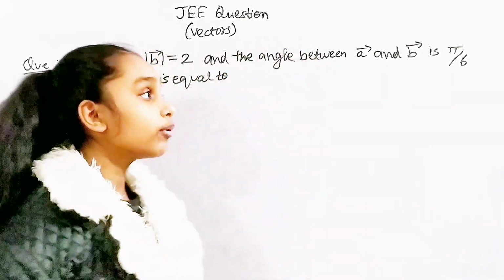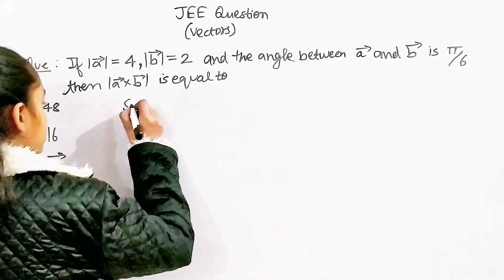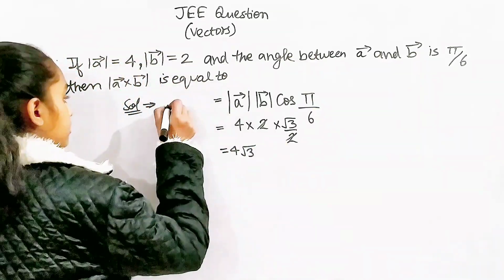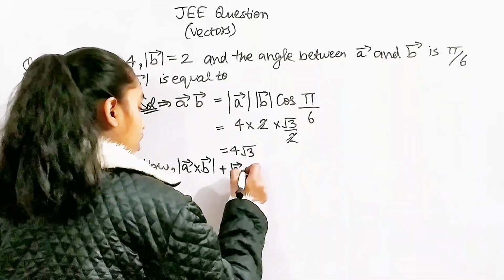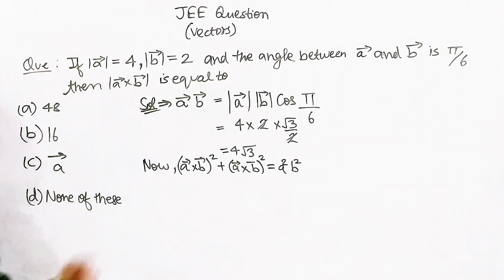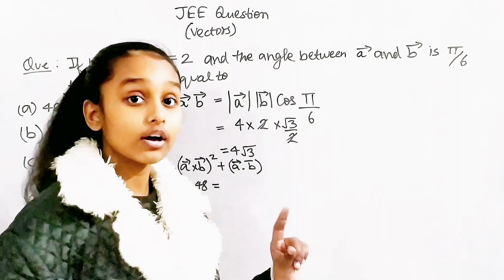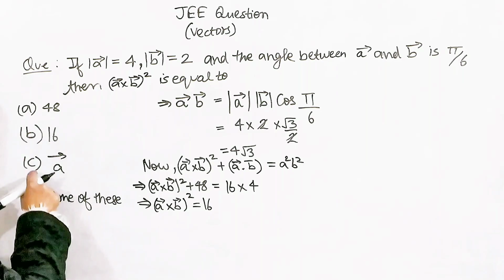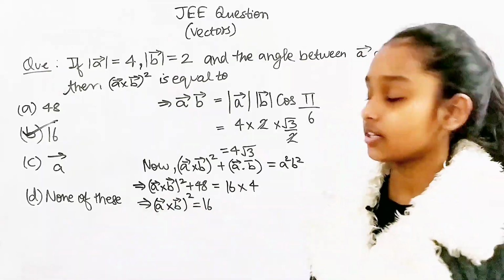IIT-JEE question solving || vector class 11 physics | jee mains | cross product of vectors | Natasha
jee mains question || vector class 11 physics ||  iit-jee || cross product of vectors || I am Natasha

jee mains important questions
jee important questions
jee mains important questions vedantu
jee mains important questions maths
cengage maths
cengage important questions
cengage maths jee mains
cengage mathematics
cengage mathematics for jee mains
cengage maths jee
important questions
cengage questions
iit coaching
iit jee maths lectures
jee classes
iit lectures
jee live
jee 2021
vedantu math
jee maths
lets kill jee
neha agrawal
iit jee
jee
iit